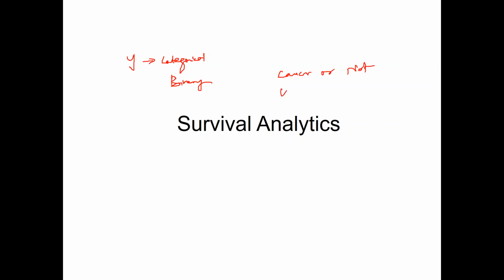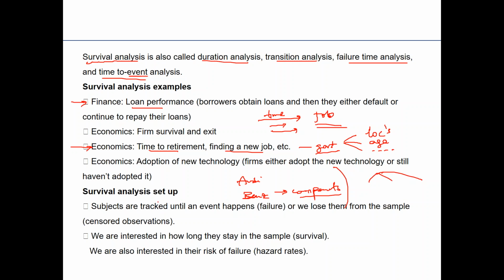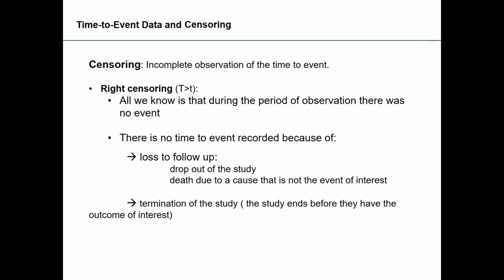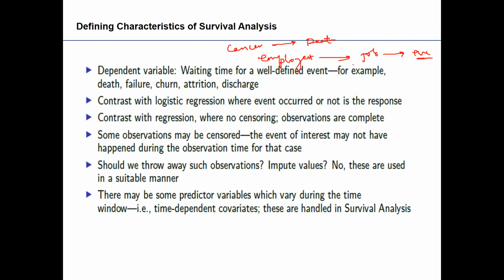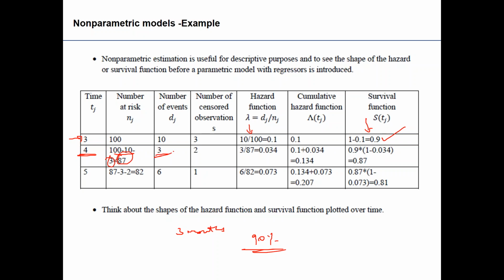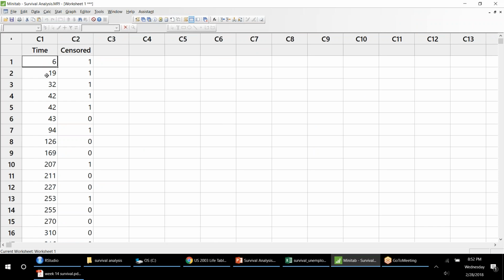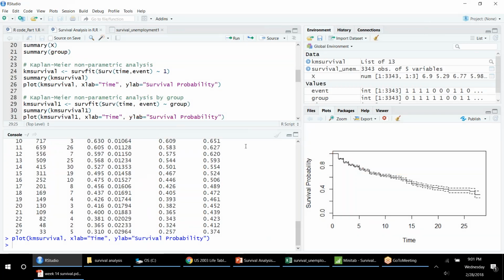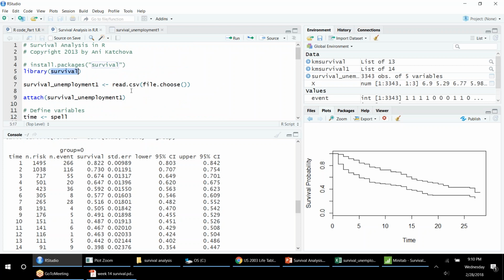Webinar on Survival Analysis